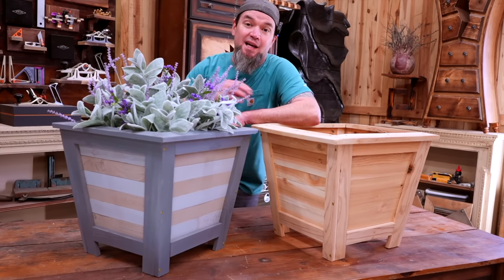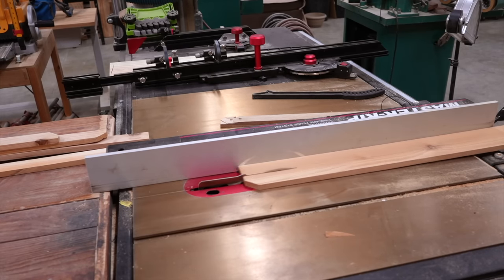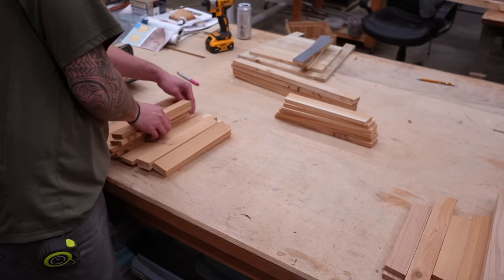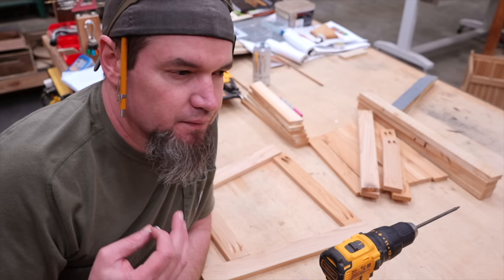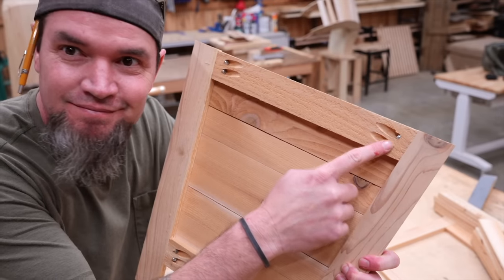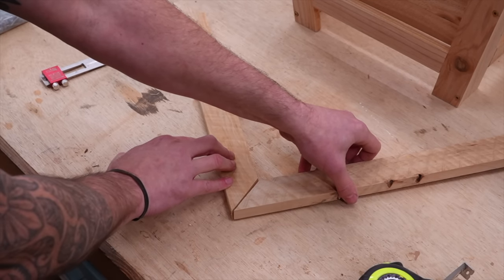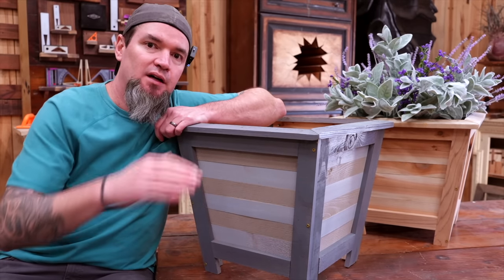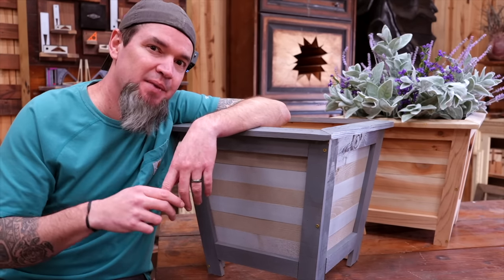The $6 Three Picket Planter - Low Cost High Profit - Make Money Woodworking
A new larger planter box design based on the insanely popular original!  In this video, I will be teaching you step-by-step how to build this awesome planter by using only 3 fence pickets!  In my area right now pine pickets are $1.98 each and the cedar pickets have come down to $3.37.  That means that you can make these beautiful planters for around $6 in the material.  I've received countless success stories from people building and selling tons of the picket planters of each design so make sure to check them out!  I'll link the other planter designs below.

The Most Comfortable  Mask I’ve Ever Worn!

Code: MPWOODWORKING

Dewalt corded sander

Drill bit set

Woodpecker Pocket Rule

Dewwalt Sanding Pads for orbital sander

1” pan head screws

Cut List:
3 Fence Pickets Needed- 1/2” (5/8) x 5 1/2” x 72”
*All pickets are cut down to 1 3/4” strips.  All cut list parts are based on cutting square stock and adding angles later.

A- Leg A    16”(8)
B- Top Board A  12 3/4” (2)
C- Bottom Board A 9 1/2” (2)
D- Top Board B  11 3/4” (2)
E- Bottom Board B 8 1/2” (2)
F- Top Slat    13 1/2” (4)
G- Slat 1    13” (4)
H- Slat 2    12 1/2”(4)
I-   Slat 3    12”(4)
J- Slat 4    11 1/2”(4)
K- Bottom Slat  11”(4)
L-Floor Board  11 7/16”(2)
M- Top Trim   17 3/4” (4)